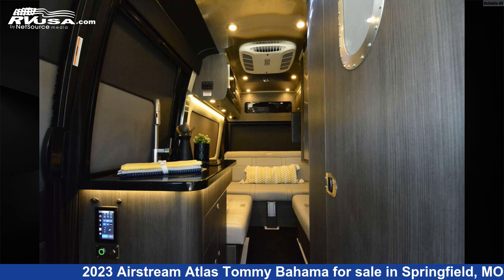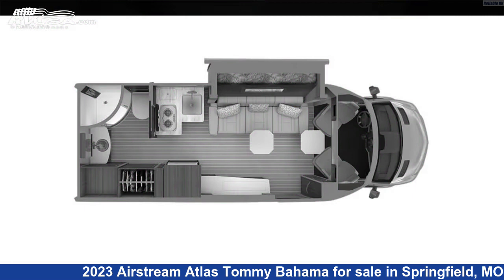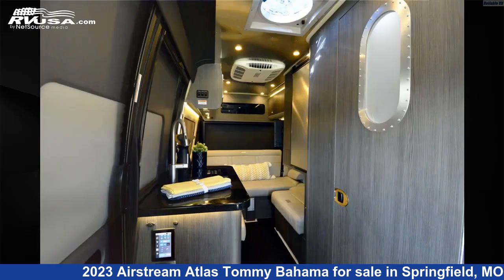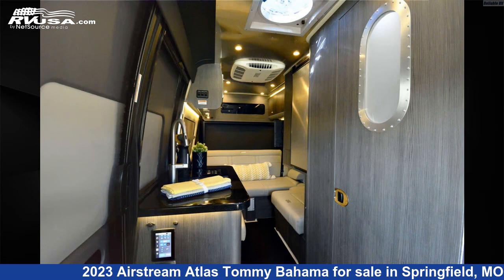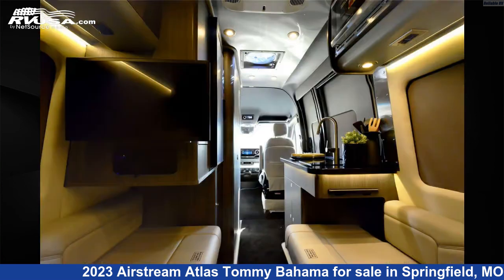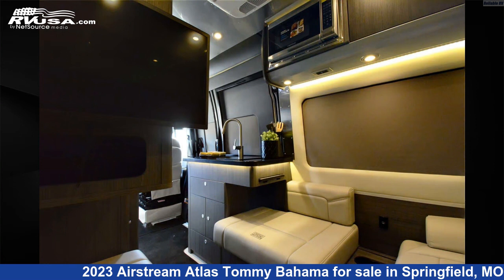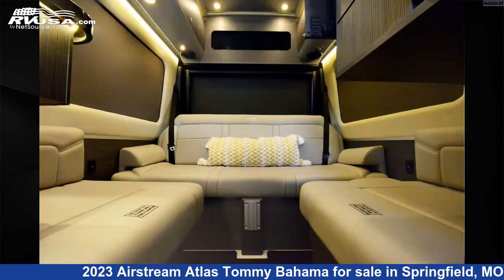Stunning 2023 Airstream Atlas Class B RV For Sale in Springfield, MO | RVUSA.com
This 2023 Airstream Atlas Tommy Bahama is a Class B RV. It is located in Springfield, MO 65802 and is offered for sale by Reliable RV. This New Airstream Is 24' 9" in length and features 1 slideout, sleeps 2, and 23 gal fresh water capacity..

Reliable RV is a dealer for brands like: Airstream, Coachmen, Fleetwood, Forest River, Heartland, Itasca, Winnebago and offers the following rv services: Parts/Accessories, Service. They stock rv types such as: Class A, Class B, Class C, Diesel Pusher, Fifth Wheel, Toy Hauler, Travel Trailer. For more information and pricing on this unit, To see all units available for sale by Reliable RV,